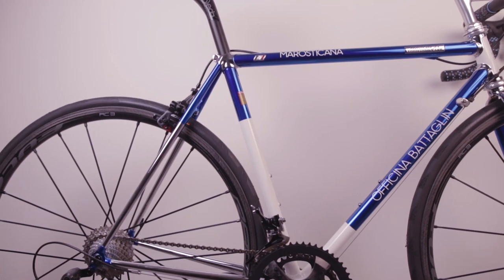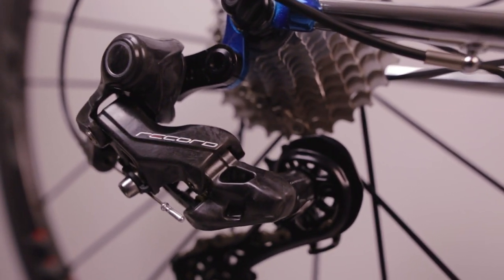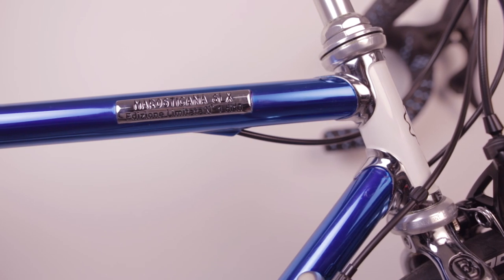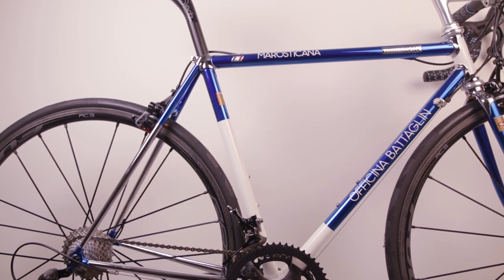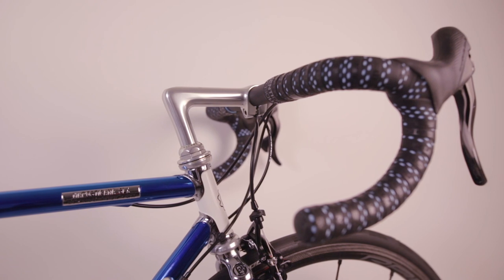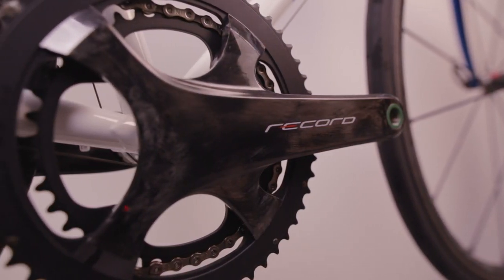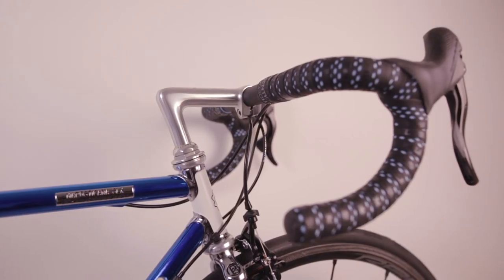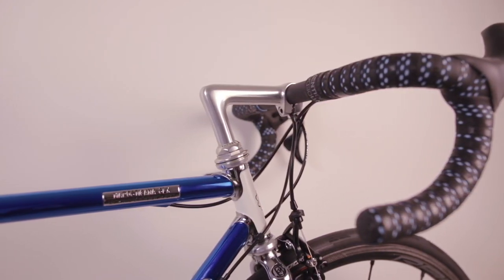This ROAD BIKE BUILD blends the BEST STEEL TUBING of the 80s with MODERN parts!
Want to see a road bike build that blends the old with the new? Take a look at the Officina Battaglin Marosticana SLX No. 1!

Today, Alex will show you what makes this custom steel bike unique.

Samuel, the owner, is an expert cyclist from the US who was craving an injection of 80s nostalgia.

He was looking for a bike that honored the best racing machines of his youth.

Coincidentally, Samuel got in touch with the Battaglin workshop just a few days before the release of the limited-edition Marosticana SLX.

With only 10 pieces available worldwide, these individually-numbered custom frames featured the Columbus SLX tubing.

The double-butted Columbus SLX is a special steel tubeset with a rich racing history.

In the 80s, it was the best choice for professional bikes.

In fact, the innovative design with helical reinforcements boosted stiffness only in the parts of the frame where it was needed, keeping the weight down as much as possible.

Samuel fell in love with the idea of a custom steel frame created by a Grand-Tour winner from this legendary tubeset.

So, he reserved frame No. 1 without even seeing it on photos!

Samuel’s Marosticana SLX was built to his measurements after Giovanni Battaglin designed the geometry. It was finished in blue cromovelato.

Then, Samuel and Alex started discussing the components for the complete bike.

With the exception of the Cinella 1A quill stem, Samuel wanted to build up his classic-looking frame with modern carbon parts.

We went for a 12-speed Campagnolo Record groupset, with 53-39 chainrings and an 11-29 cassette.

For the wheels, Samuel preferred the more traditional aesthetics of shallow rims. So, we settled on the Fulcrum Racing Zero carbon with Continental GP 5000 25-mm tires.

To make the bike even more comfortable, we selected the Dedaelementi Piega compact handlebar and the Dedaelementi Super Zero Carbon seat post.

We finished the build with a Selle Italia SLR Boost Superflow saddle and the Dedaelementi Presa tape with blue perforations that match the frame’s finish.

Officina Battaglin is the steel bicycle brand founded by the 1981 Giro-Vuelta double winner Giovanni Battaglin and his son Alex.

With its collection of custom steel frames and bikes handbuilt in Italy, Officina Battaglin is the only bicycle brand managed in person by a Grand-Tour winner.

Each steel frame is made to order and designed to the owner’s specifications by Giovanni Battaglin himself, to deliver the most comfortable and pleasant riding experience.

Do you want to discover Giovanni Battaglin’s secret formula to building a custom steel bike that rides like a dream?

HERE you can access our FREE video series “The Man of Steel” and get a behind-the-scenes look at the specific process used by the 1981 Giro winner in his eponymous bike workshop in Italy ➡️